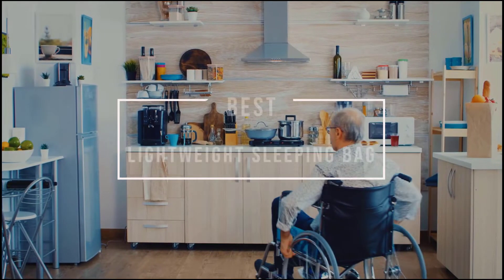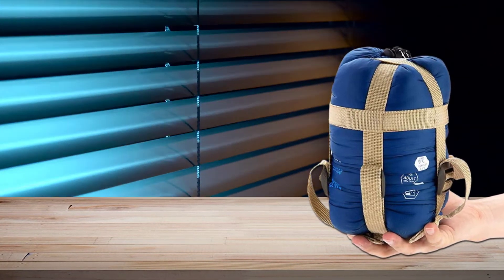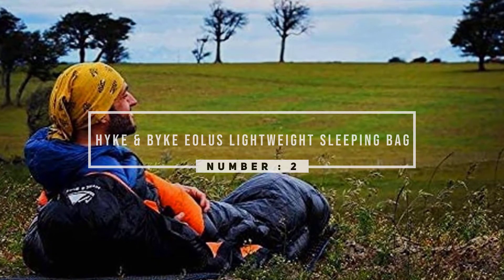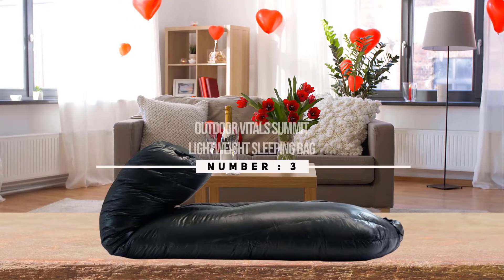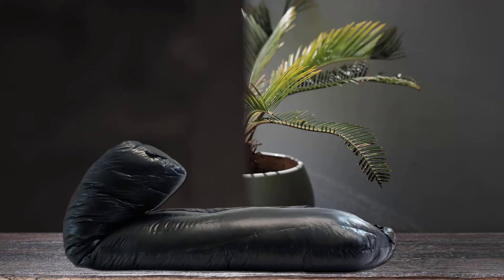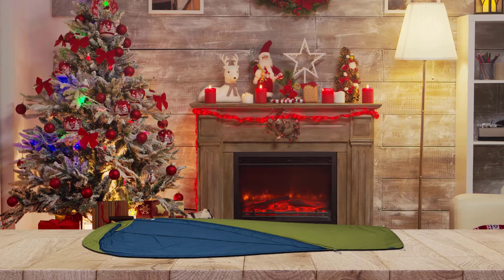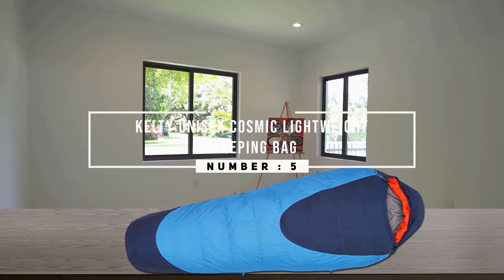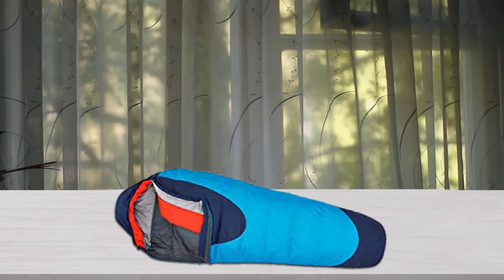Top 5 Best Lightweight Sleeping Bag [Review] - Warm Weather Lightweight Sleeping Bag [2023]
Best Lightweight Sleeping Bag featured in this Video:
NO. 1. ECOOPRO Warm Weather Lightweight Sleeping Bag
NO. 2. Hyke & Byke Eolus Lightweight Sleeping Bag
NO. 3. Outdoor Vitals Summit Lightweight Sleeping Bag
NO. 4. Marmot Voyager 55 Lightweight Sleeping Bag
NO. 5. Kelty Unisex Cosmic Lightweight Sleeping Bag

What Is A Best Lightweight Sleeping Bag?
A lightweight sleeping bag is a warmly padded body bag in which we can sleep outdoors. It is lightweight that can be enclosed with zipping and even some have hoods that form a tube-like structure and it’s easy to carry sleeping bags. Sleeping bags are easy to set up due to their shape and structure. Its main purpose is to provide warmth insulation and also, it is water-resistance. The outer surface is made up of either polyester or nylon which is durable water repellent and the inner surface has multiple layer fabric with a soft and warm texture. It takes less space to store because it stores in the stuff sack.

What is the Best Lightweight Sleeping Bag?
We strive to review as many products as we can, read real-time reviews and made our own ranking. We welcome all your comments.